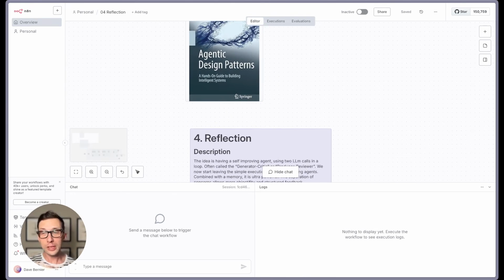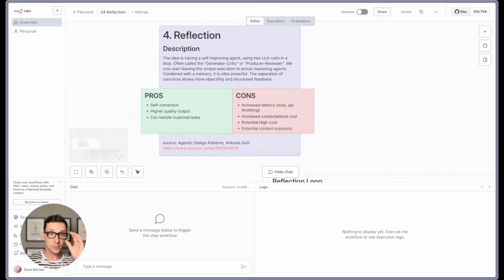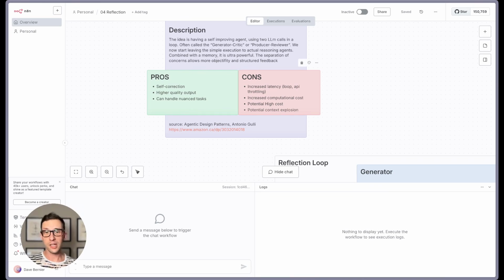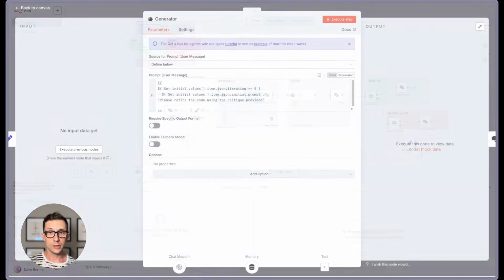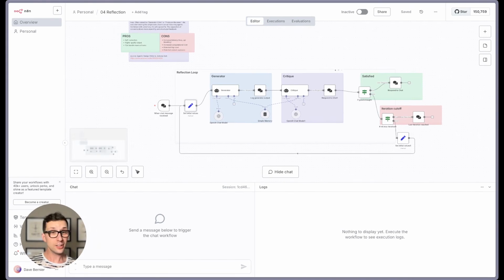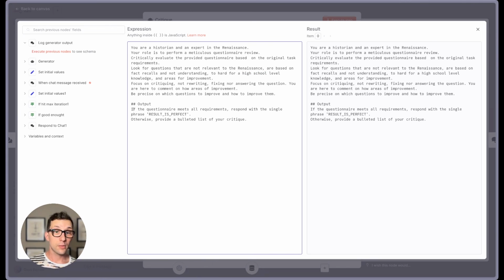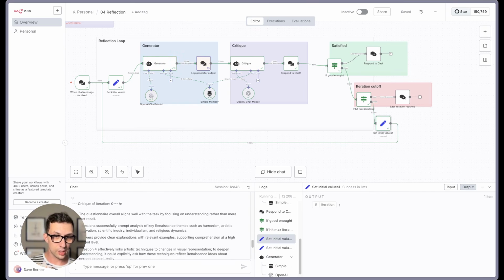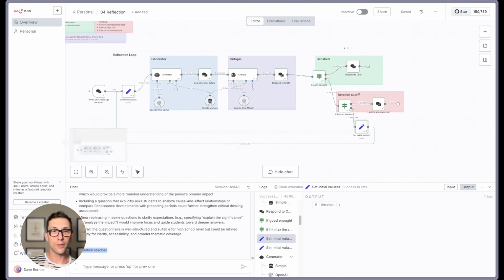Agentic Design Pattern: 4. Reflection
In this video, we dive into the Reflection Pattern, the fourth agentic design pattern inspired by Antonio Gulli book on agentic development. This pattern introduces the idea of self-improving AI agents, systems that can evaluate, critique, and refine their own outputs using a generator-critic loop.

Let's leave simple execution and implement some reasoning, and how memory, feedback loops, and separation of concerns allow an agent to become more objective and autonomous over time.

What you’ll learn:

What the Reflection (a.k.a. Generator–Critic) pattern is
How it enables self-correction and higher-quality outputs
How to use LLM loops for iterative refinement
The pros: objectivity, self-improvement, better reasoning
The cons: latency, API costs, and context explosion risks
A concrete example: generating and refining a Renaissance quiz

Timestamps:
00:00 – Introduction
00:09 – What is the Reflection Pattern?
00:33 – Generator–Critic Loop Explained
01:05 – Benefits: Objectivity & Iteration
02:00 – Drawbacks: Latency & Cost
03:15 – Example: Renaissance Quiz Generator
04:45 – Improving the Critique & Prompt Design
06:10 – Demo Results & Observations
07:30 – Key Takeaways

Why it matters:
The Reflection Pattern shows how AI systems can evaluate and evolve their reasoning, making it a foundational technique for anyone designing agentic or autonomous AI workflows.

Resources & Mentions:

Book
Agentic Design Patterns by Antonio Gulli